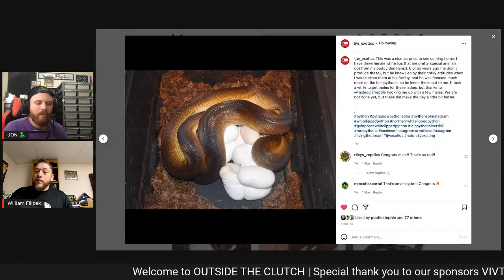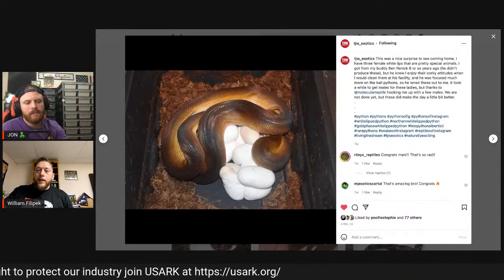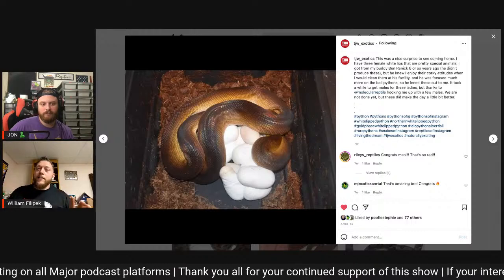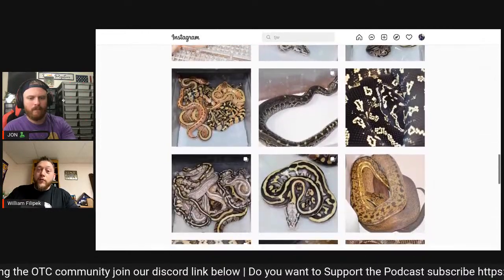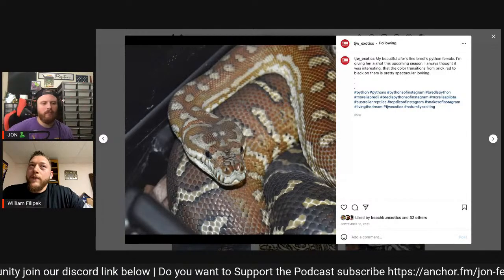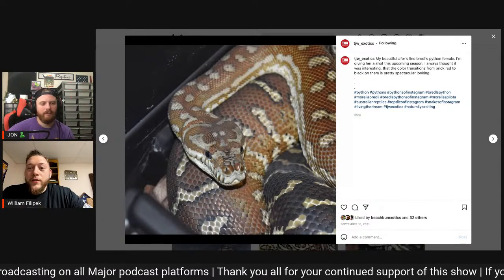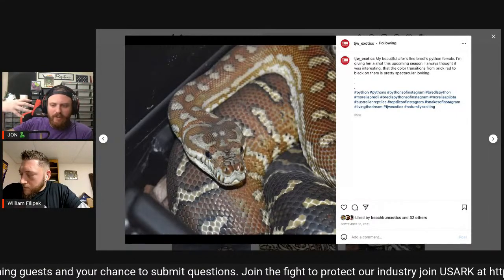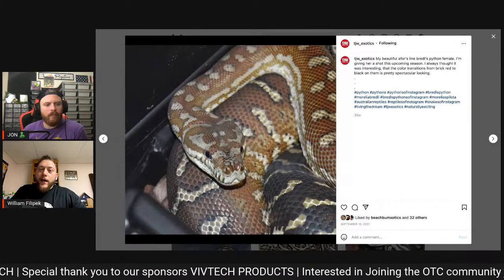OUTSIDE THE CLUTCH | EPISODE 19 | WILLIAM FILIPEK | TJW EXOTICS | BREEDING MULTIPLE SPECIES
William is someone ive admired in the industry since ive started, besides just being a ball python breeder he breeds multiple species of morelia, white lipped pythons and more he is what i would consider to be a true reptile breeder always learning more and trying to reproduce new species. Along with being one of the nicest guys in the industry and probably one of the humblest in my opinion. William is a wealth of knowledge on multiple species and tonight we gonna be bringing that knowledge to yall along with speaking on his projects and more so dont miss tonight!